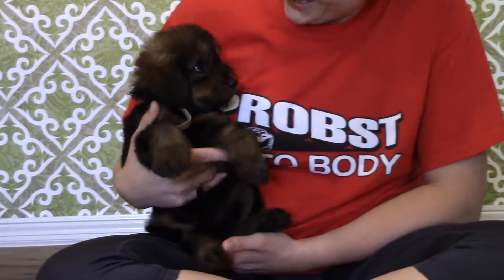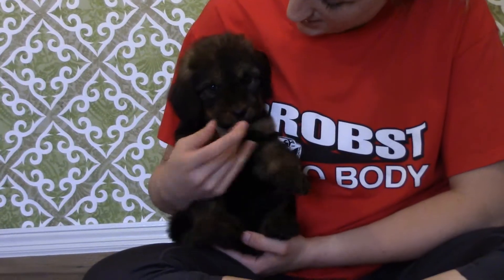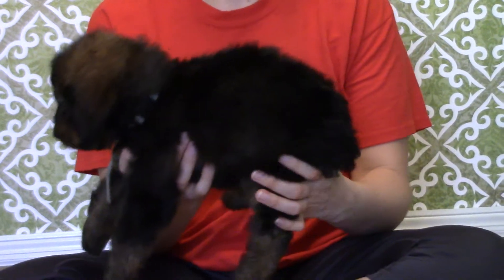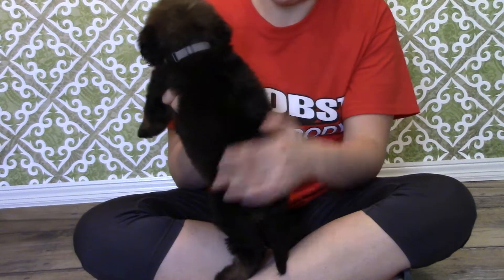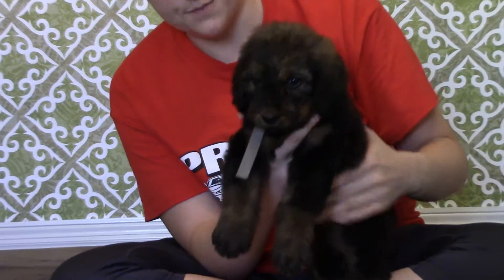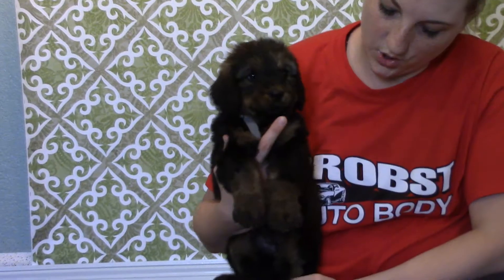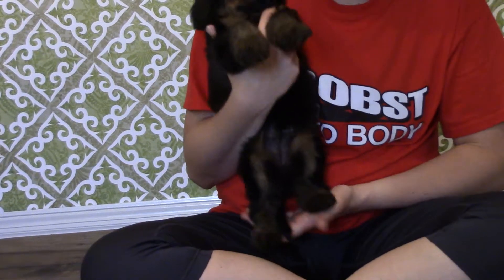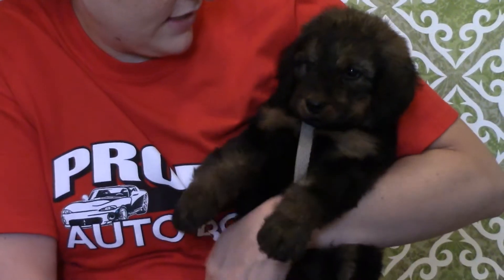Island Grove Doodles Bernedoodles Clover 2017-10 Girl Silver